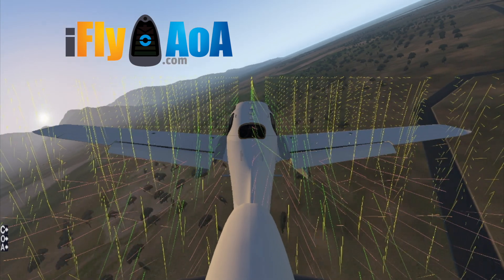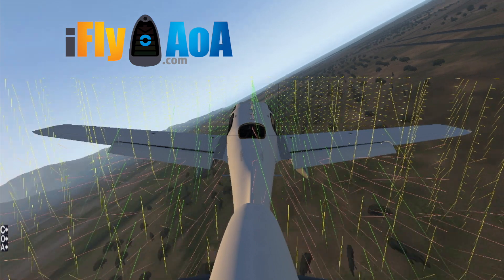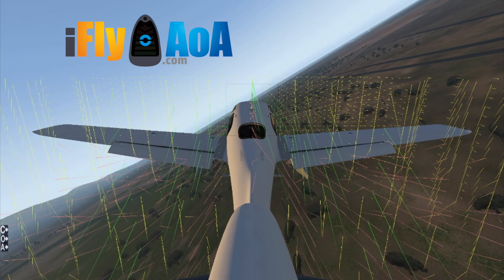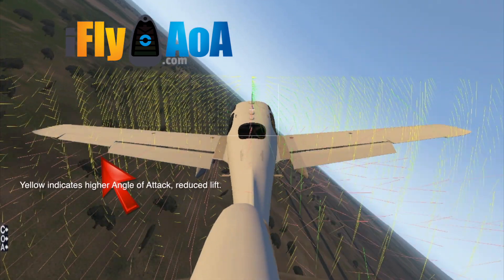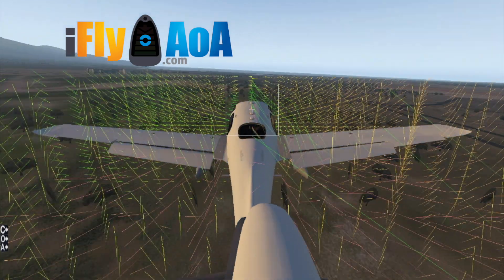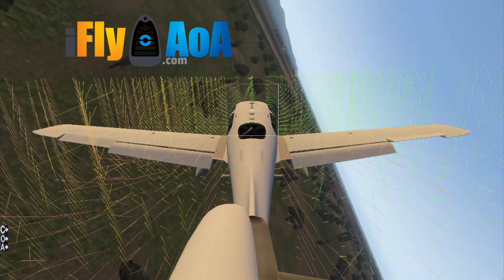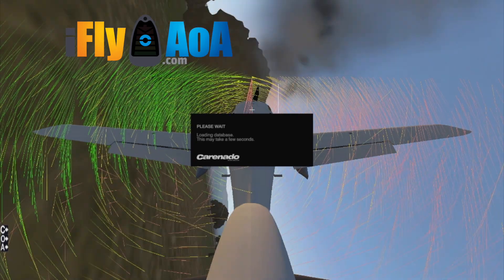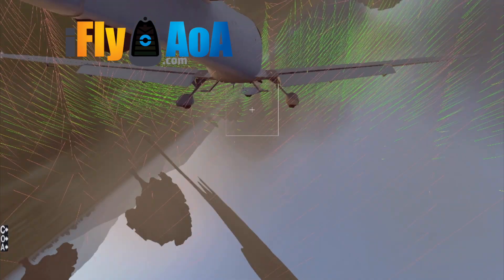AoA lift vectors and basic rules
Aerodynamic vectors and Angle of Attack